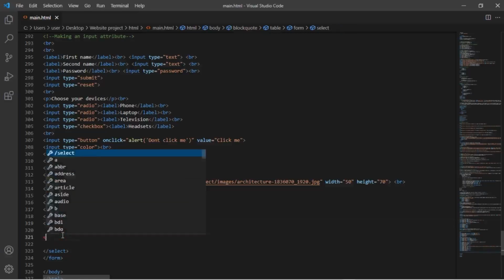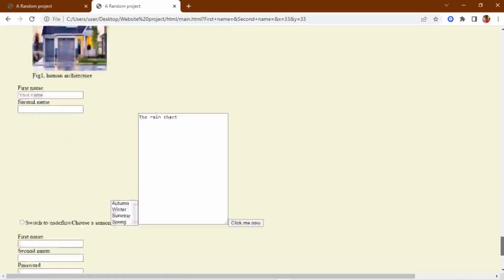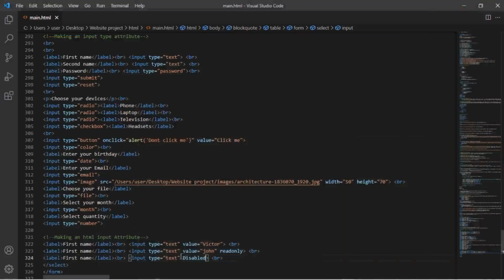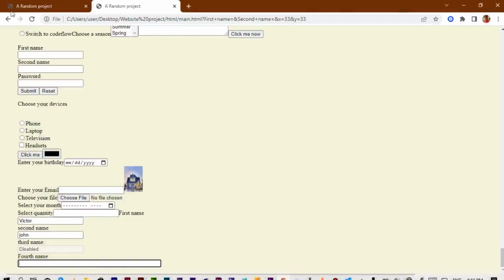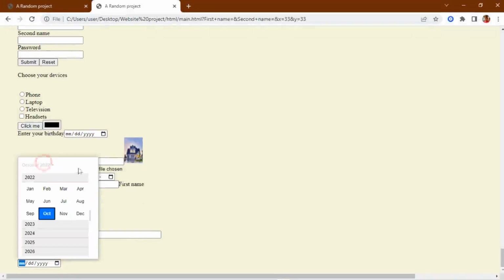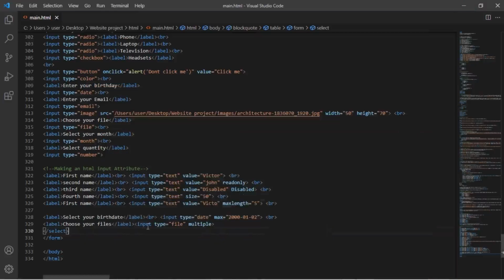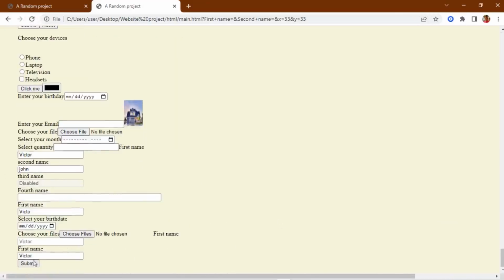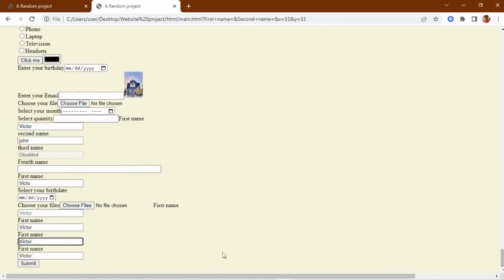Html Crash Course #21 | Html Forms: Input Attributes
The  input  tag is one of the most versatile elements in HTML forms, supporting various attributes that control functionality and appearance. In this lesson, we will explore attributes such as placeholder, required, readonly, disabled, and maxlength, among others.
Each attribute plays a role in improving user experience and form validation. We will also demonstrate how different attributes work together to create better form interactions. By the end of this lesson, you’ll be equipped to design efficient and accessible input fields..